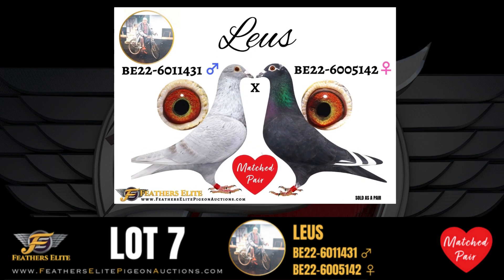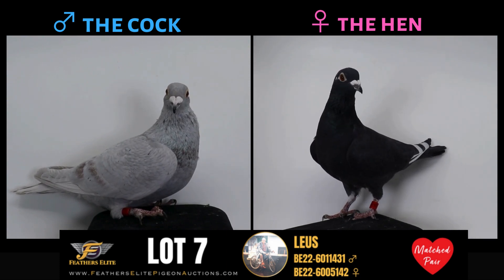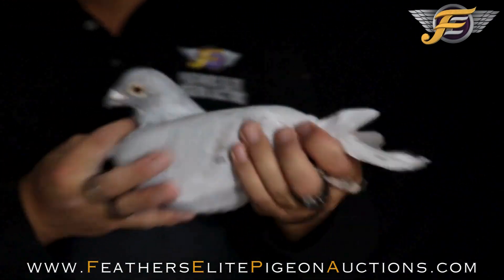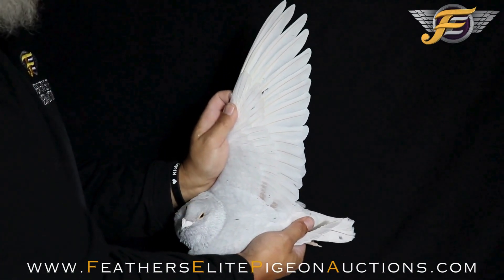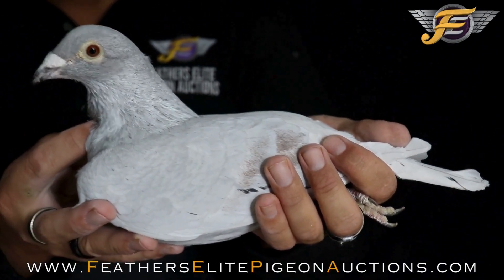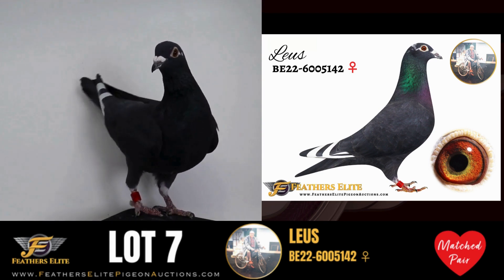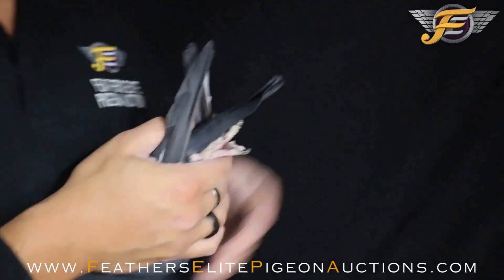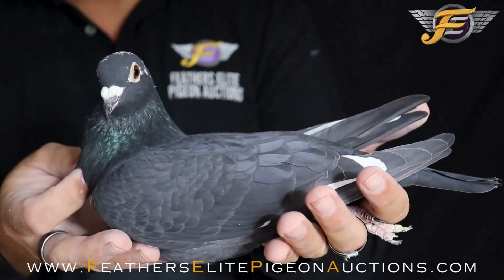LOT 7 LEUS MATCHED PAIR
LOT 7 - LEUS PAIR
WHERE TO BID: